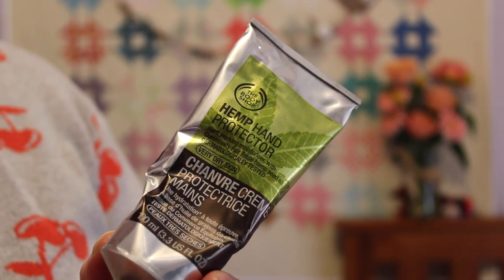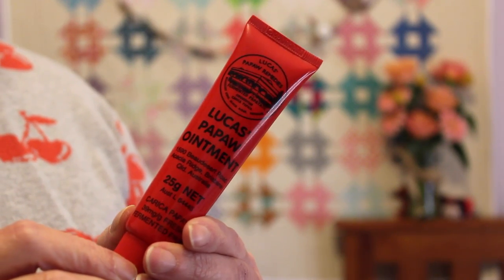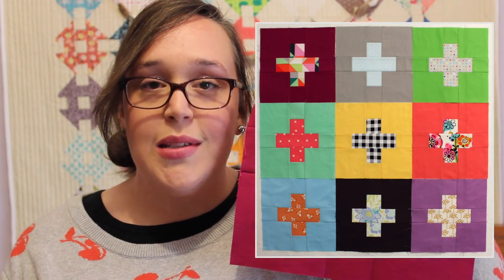April & May Favourites | 2016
Hello Friends! It's always so great to find the time to be able to sit and chat to you! In today's video, I catch up on sharing my April and May Favourites!
Enjoy!! ^_^

Le Favourites...